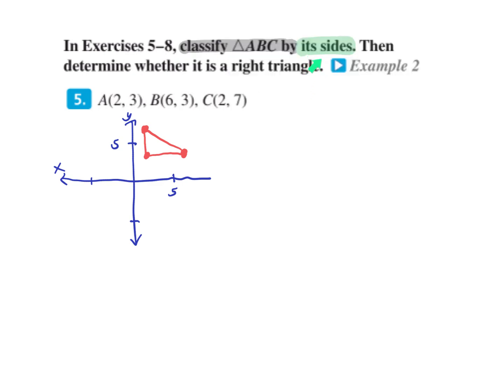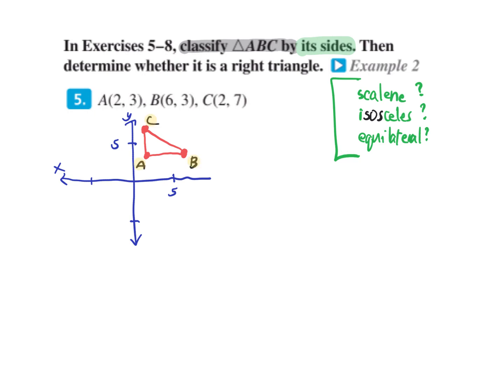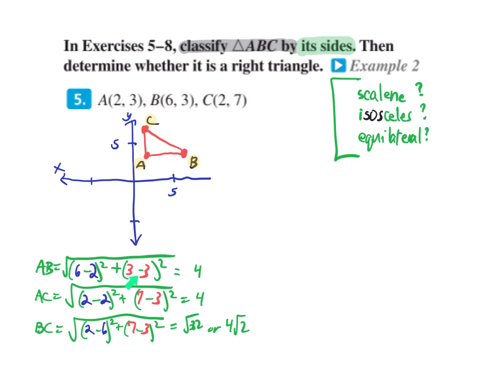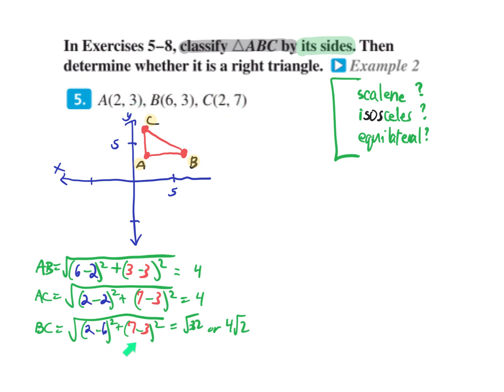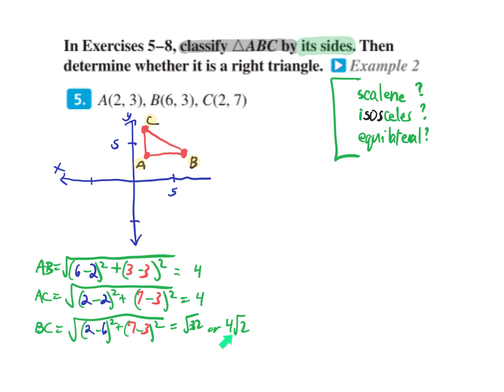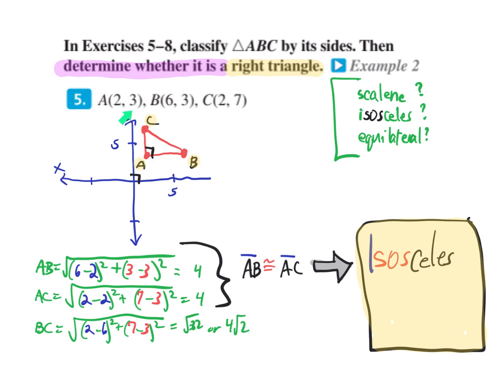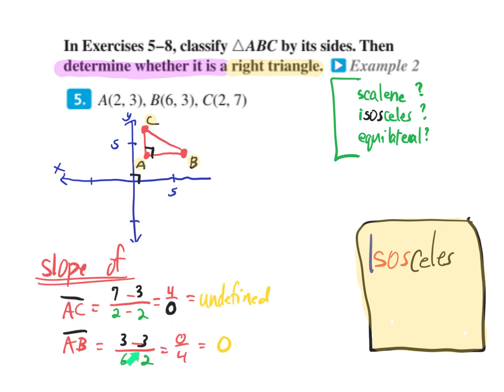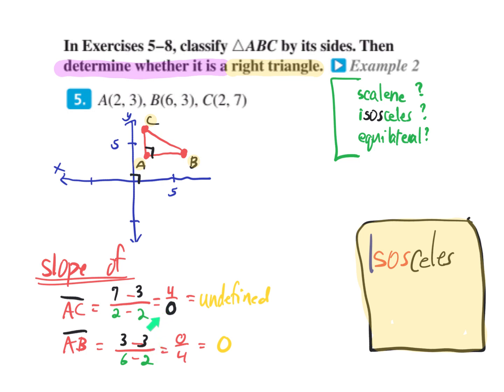5.1 pg 228 #5